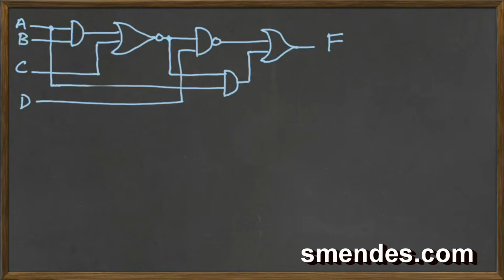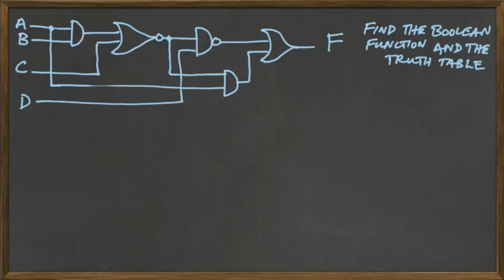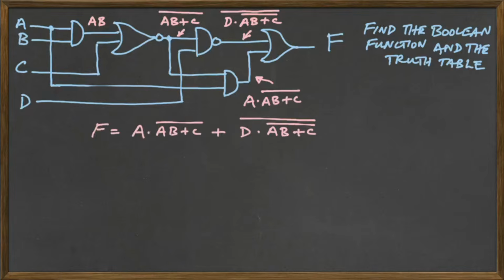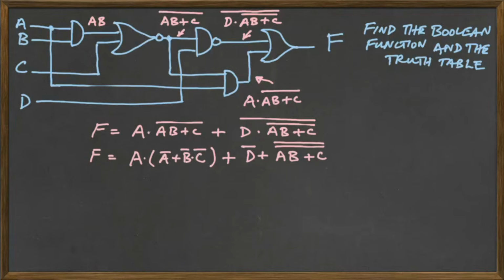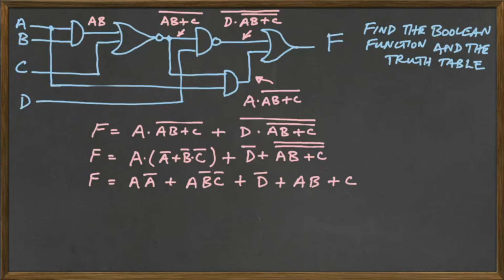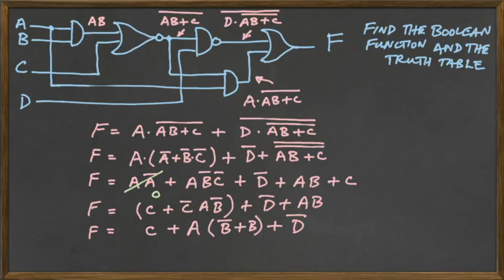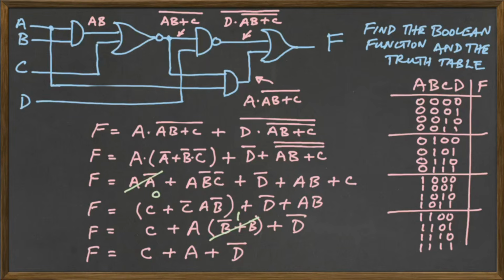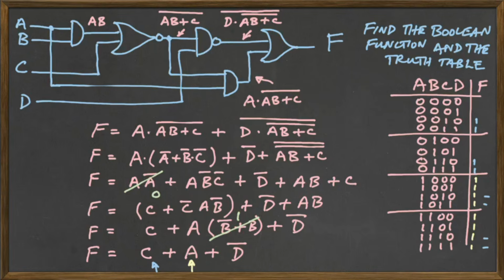Find Boolean Equation and Truth Table from Logic Diagram